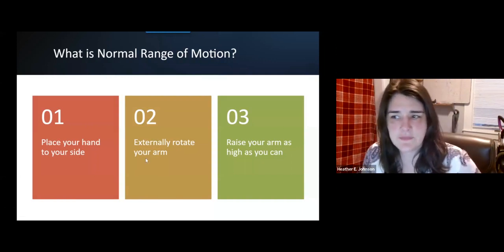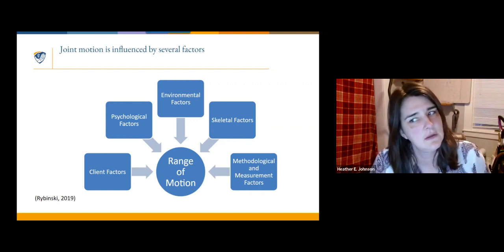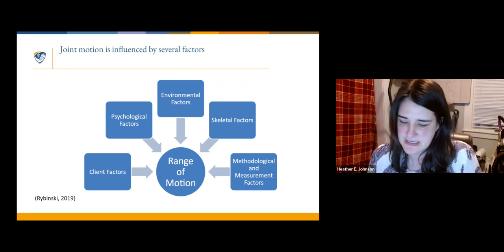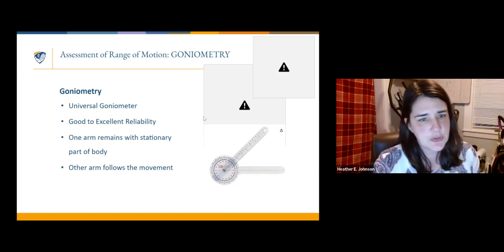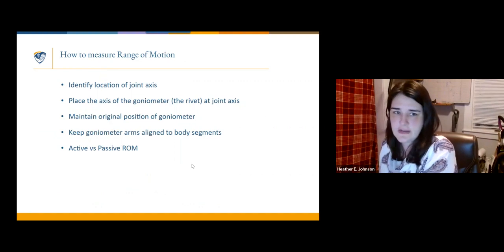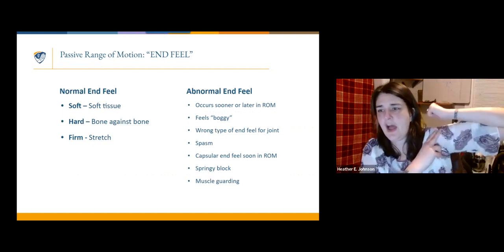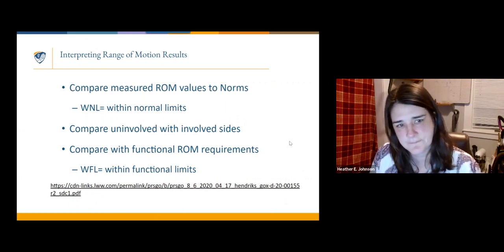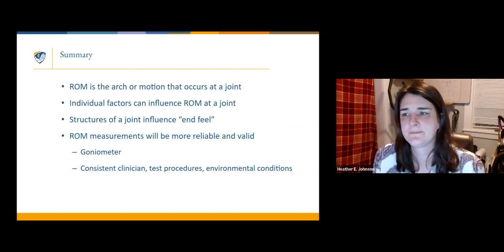Range of Motion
This video covers the concept of Range of Motion (ROM) with the goal of providing a general understanding. This ROM video complements an course on Analysis of Human Movement and Performance for graduate level occupational therapy students.